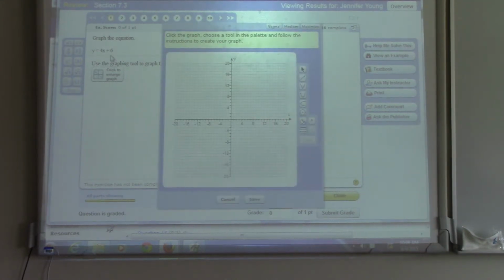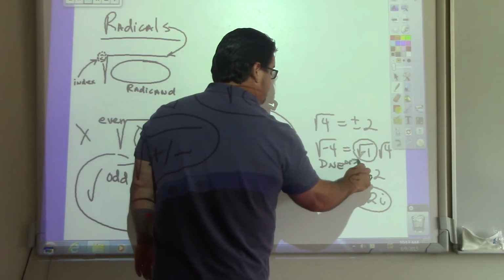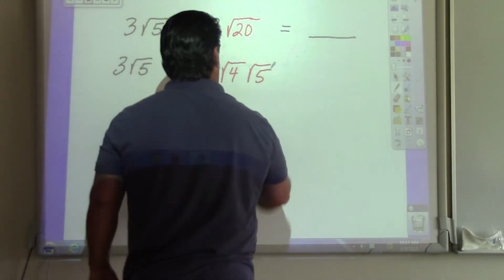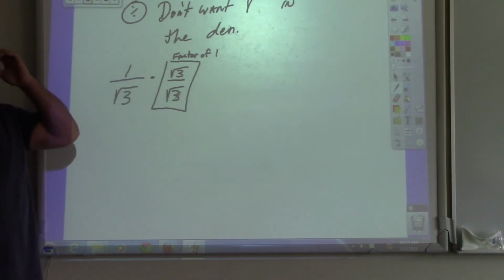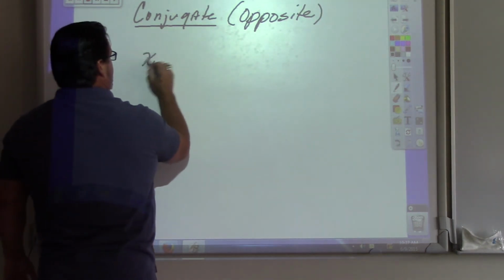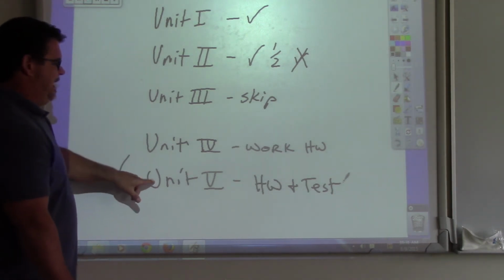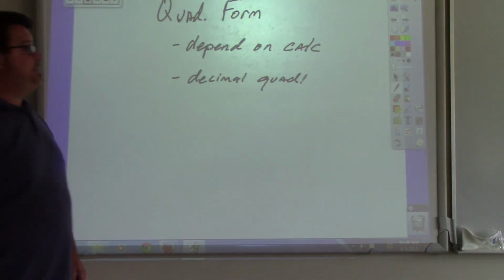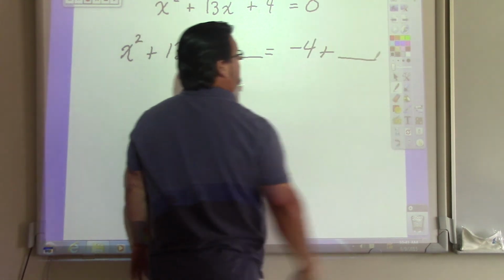06/09/2015 Video I - Unit IV and V